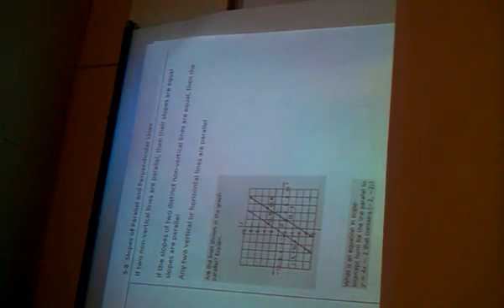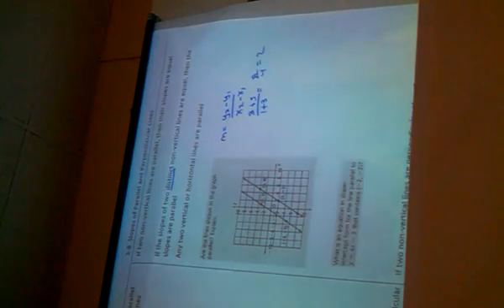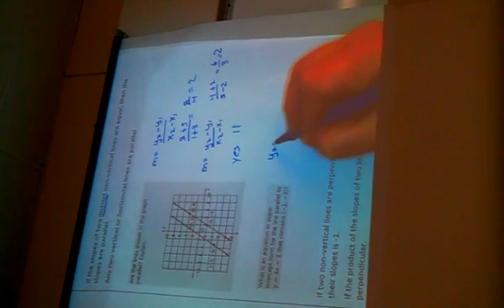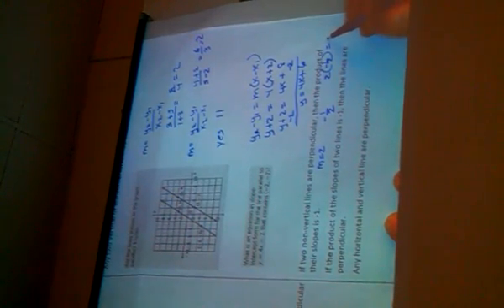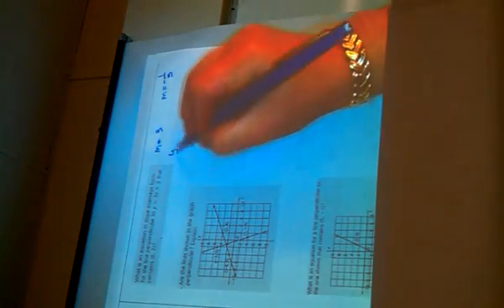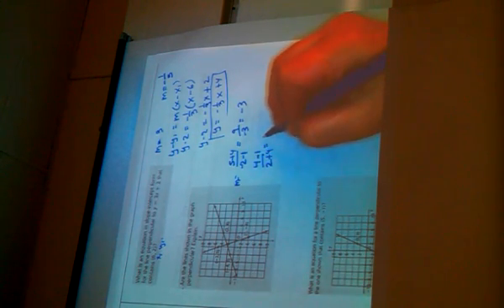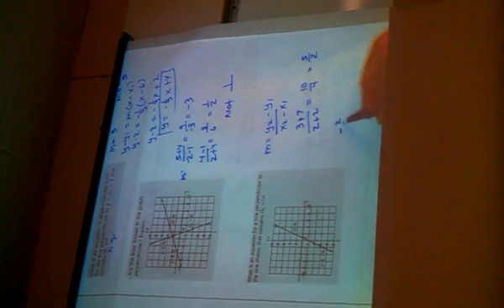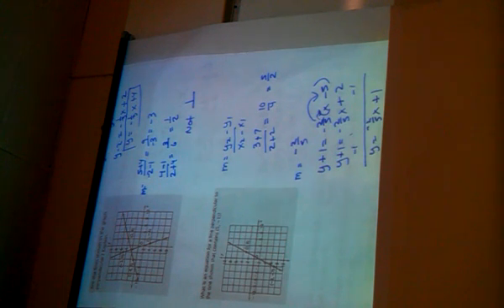Mrs. Roller (and Mr. Sawatzky) FLIP the Slope!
History and Math together at last.  BTW, did you know that if you put the words MATH and HISTORY together is spells out MASTERY?  You could look it up.